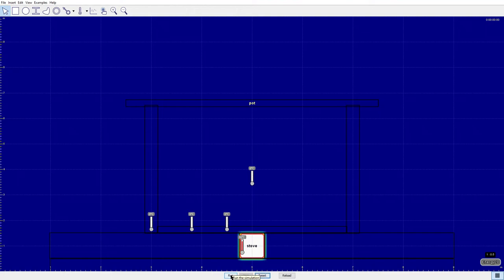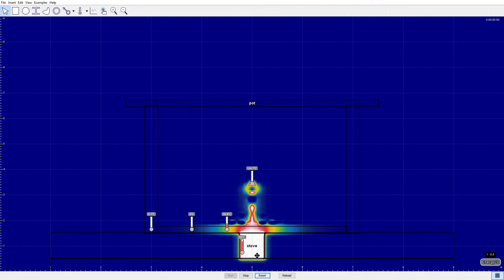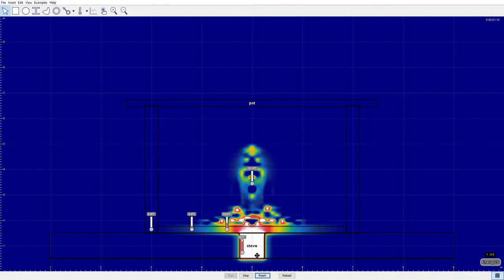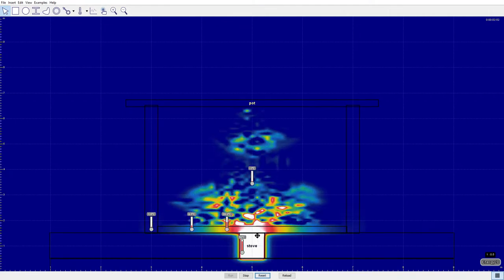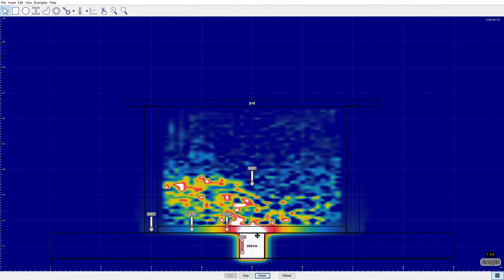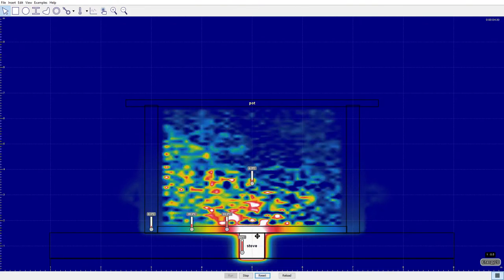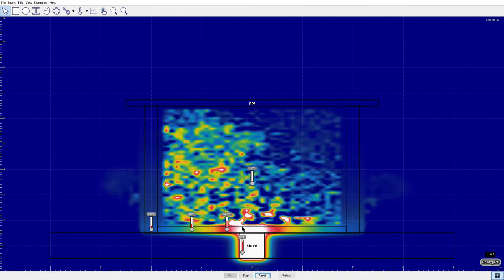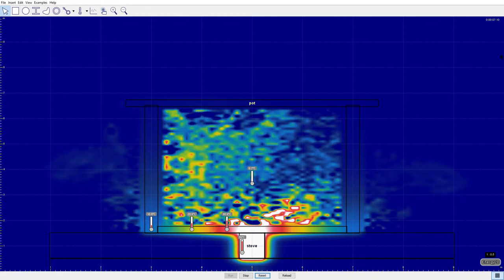Model of Pot on Stove - Convection/Conduction - Group 26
Convection and conduction used to model a pot on a kitchen stove with energy2D. Group 6 Period 2.